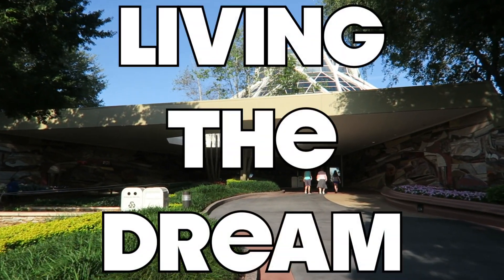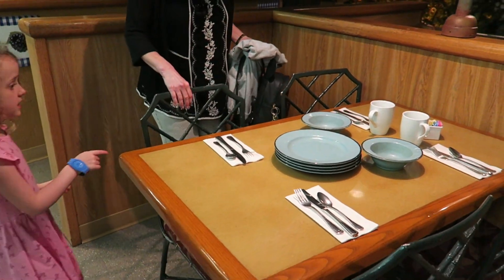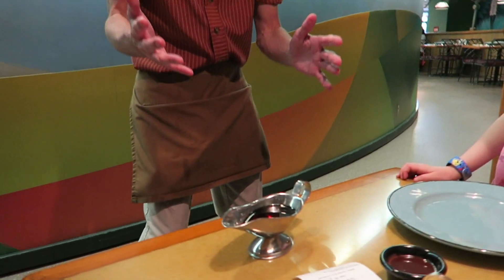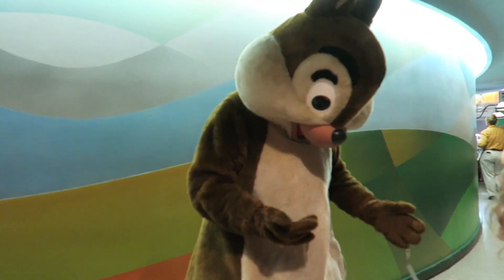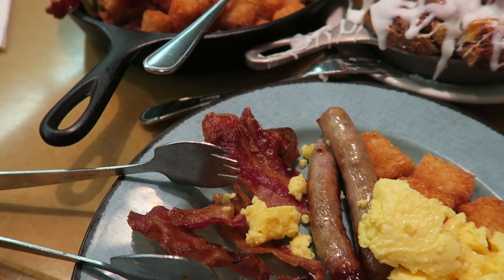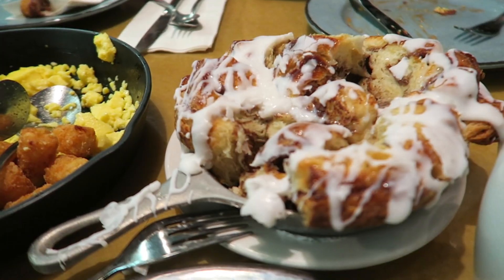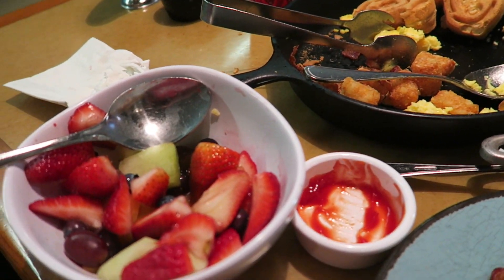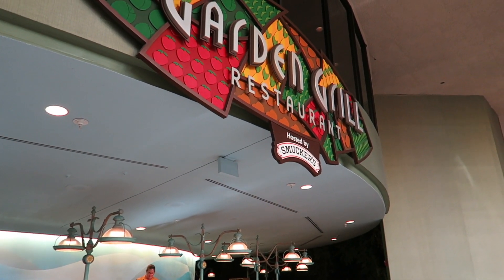EATING AT - GARDEN GRILL - EPCOT - DISNEY WORLD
We check out and review Garden Grill character breakfast at Epcot, Disney World.
Meet - Mickey, Pluto and Chip & Dale in this homestyle family breakfast experience.

🎧MUSIC 🎧